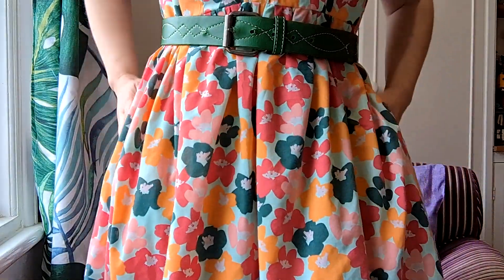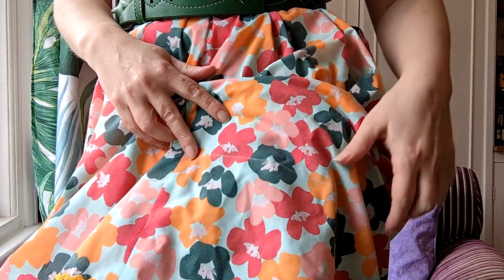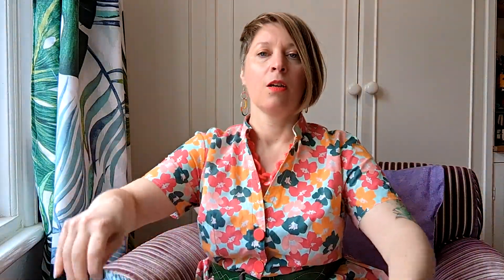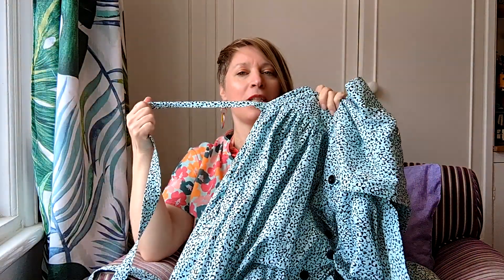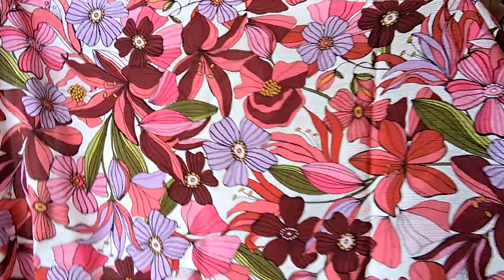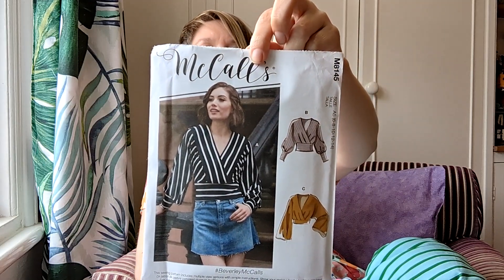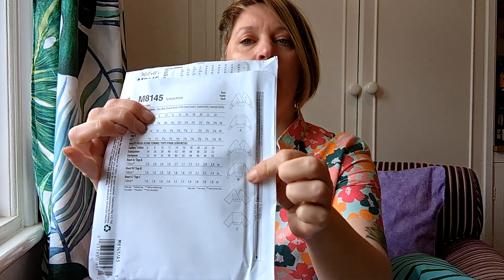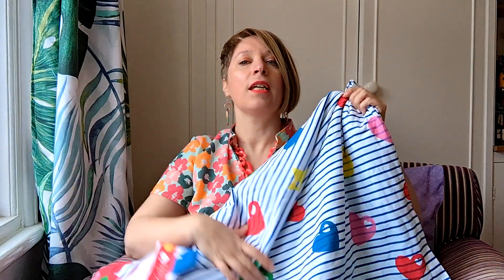Episode 5 - Where I share how I hacked the patina blouse and projects I am working on fridaysews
Sewing Update. I share my patina hack and myosotis dress.
Sewing plans for some of my fabrics.
Friday Pattern Company Patina Blouse
Deer and Doe Myosotis Dress
Fabric from Sew Me Sunshine:
You can find me as Sequingirlie on vinted where I am selling my clothes
What Becs sews - @whatbecsews

Height 5ft2
Bust 36"
Waist 31"